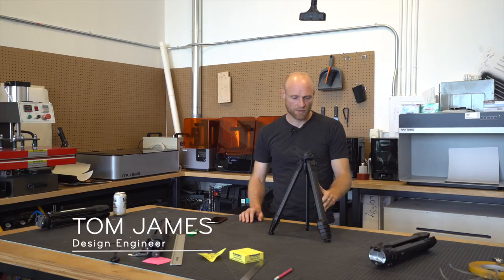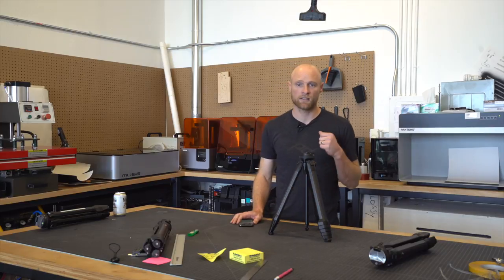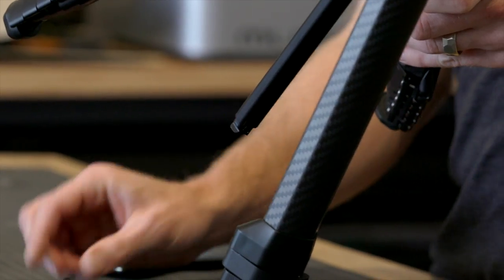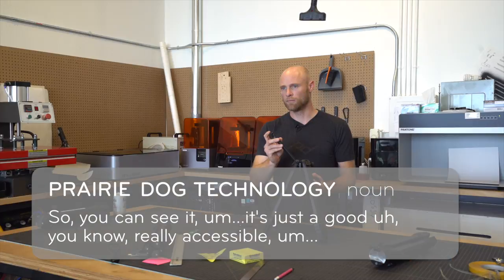Quick Peak: Tripod Prairie Dog Technology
We're back, with more Tom than ever! Tom is one of the talented engineers that worked on the Travel Tripod. He's also responsible for the clever mobile mount that nests inside the center column. But that was no easy feat. So here he is to explain the tech involved in the design.